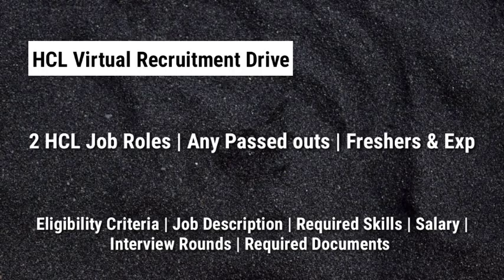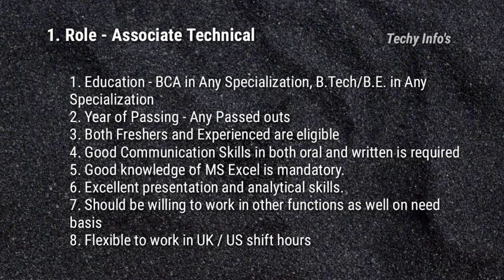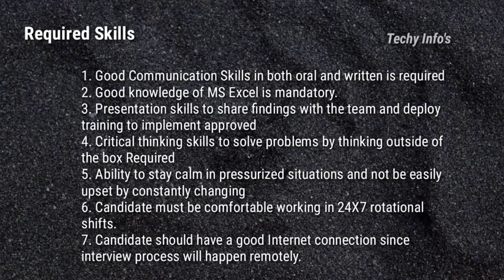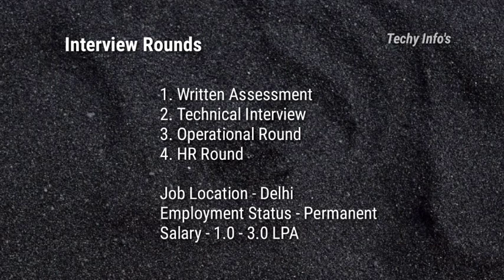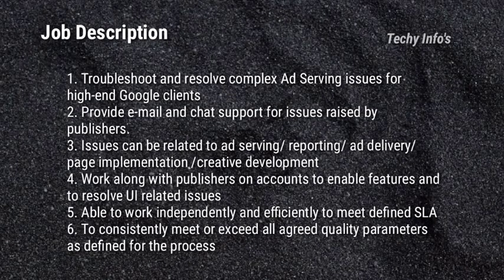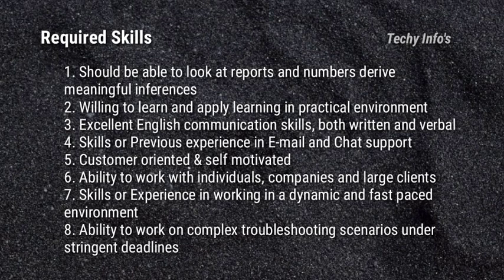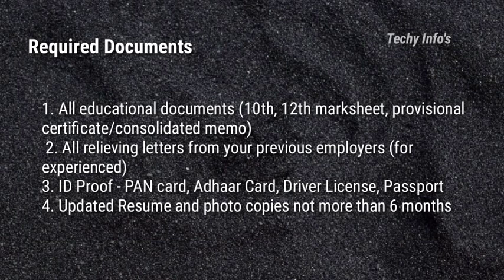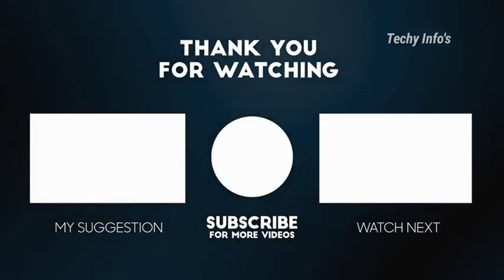HCL Virtual Recruitment | With & Without Coding | HCL Jobs 2021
Hey Guys.. Today we are going to see about HCL recruitment jobs for freshers, Experienced and also about Eligibility criteria..About Job..Required Skills..Interview Rounds.. and so on.. I hope this video is useful for you guys.

HCL Jobs 2021
HCL  Recruitment
HCL  recruitment 2021
HCL recruitment jobs
private jobs
HCL Jobs for freshers
HCL Jobs 2021
HCL interview Rounds
HCL  jobs for experienced